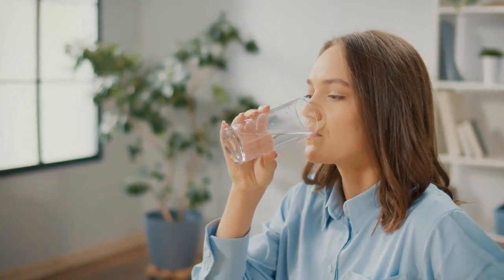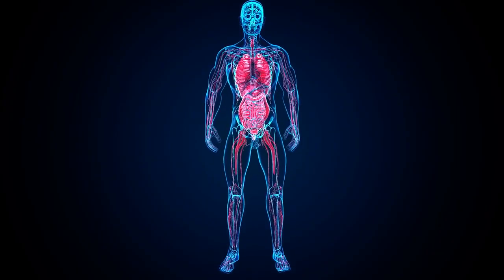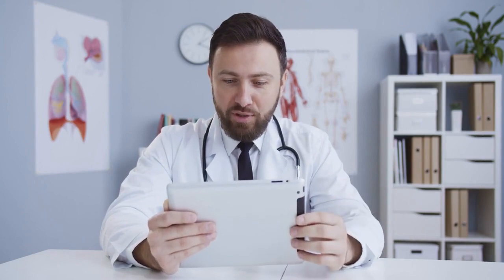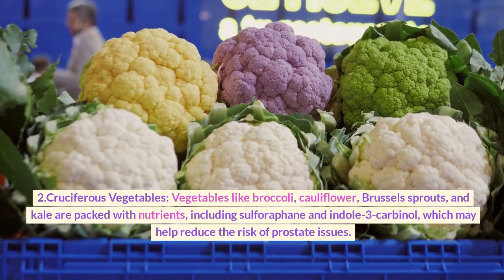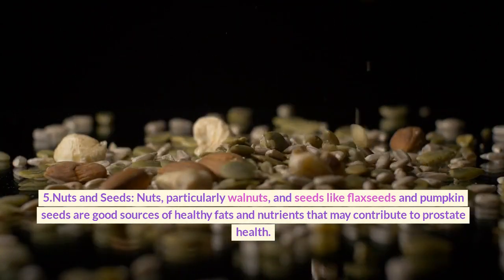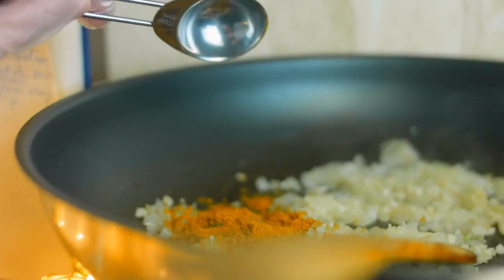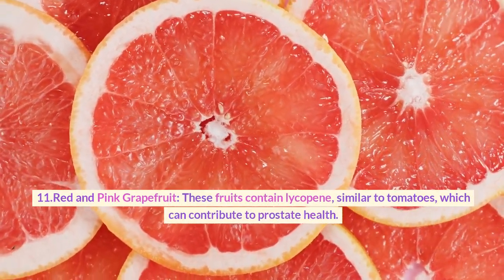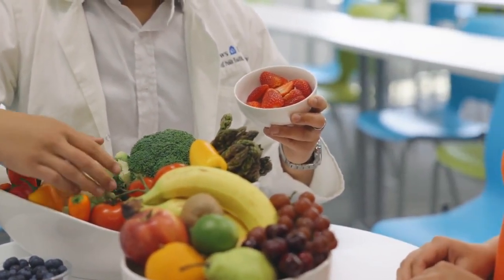Best Foods For Prostate Health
The prostate is a small, walnut-shaped gland that is part of the male reproductive system. It is located just below the bladder and surrounds the urethra, the tube that carries urine and semen out of the body. The primary function of the prostate gland is to produce a fluid that nourishes and transports sperm during ejaculation. This fluid, along with sperm from the testicles and fluids from other accessory glands, makes up semen.
The prostate gland is influenced by male hormones, primarily testosterone, which is produced by the testes. It tends to grow in size as men age, and in some cases, this growth can lead to various prostate-related health issues.
Prostate health is a critical aspect of overall well-being for men, and what we eat plays a significant role in its maintenance. So, let's jump right in and discuss the top foods you should avoid for a healthy prostate.